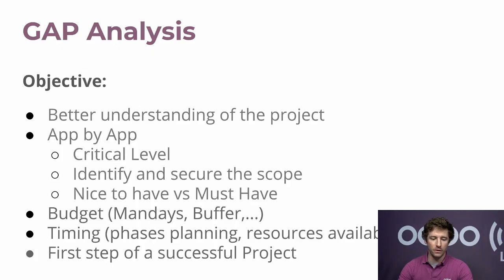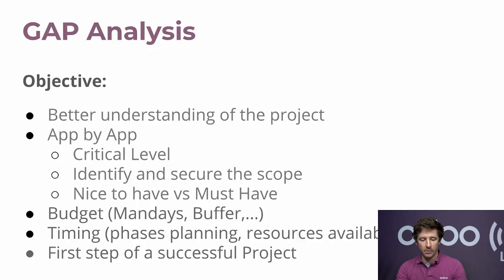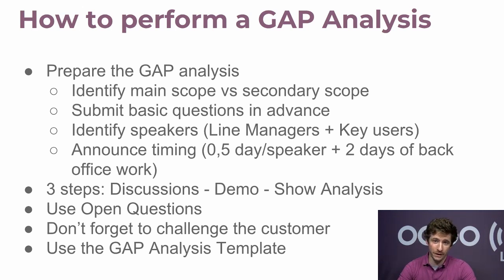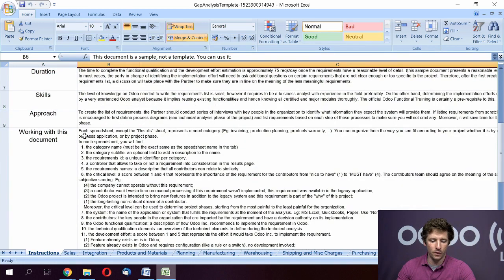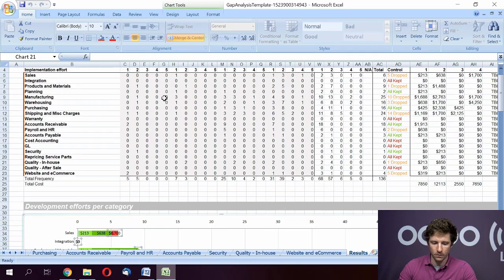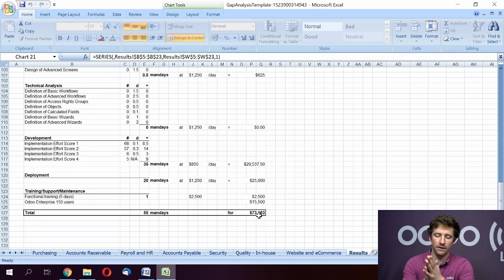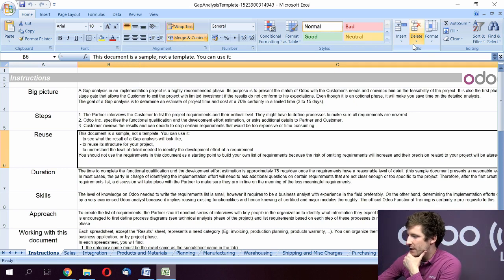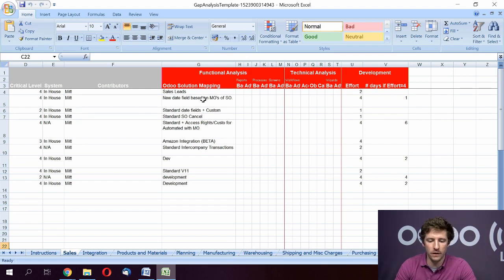GAP Analysis Everything you need to know as an Odoo Partner Odoo 720p, h264, youtube